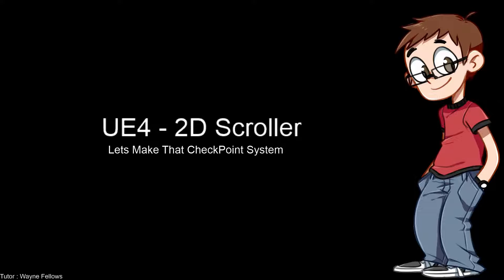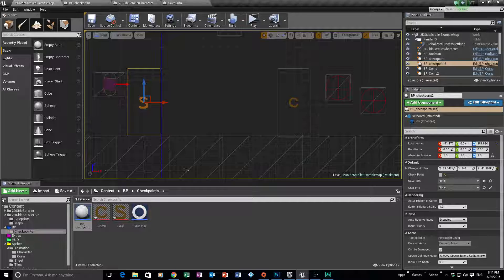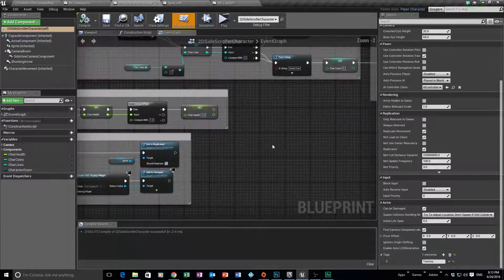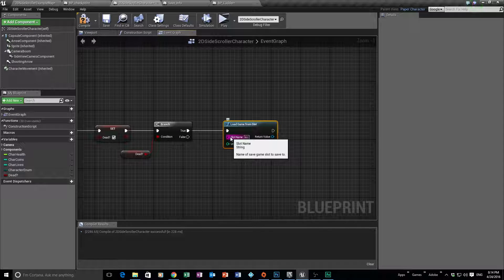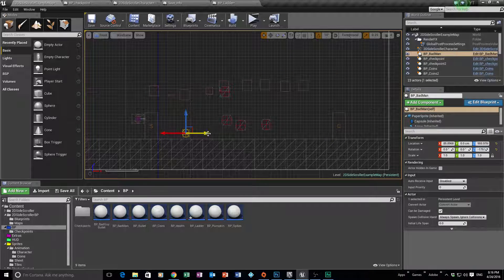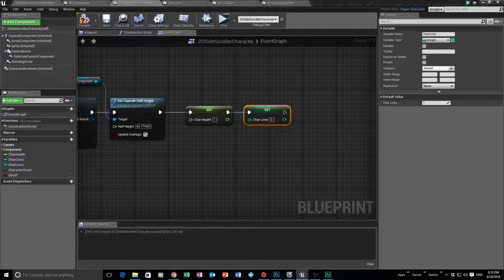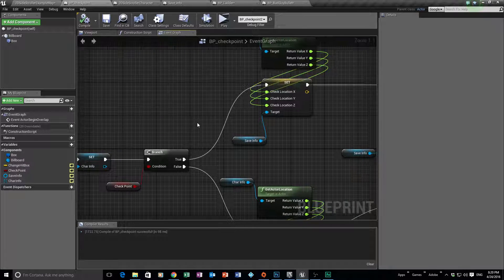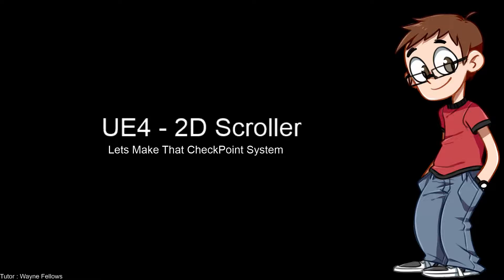2D Scroller UE 4 Lesson 30 : Creating The CheckPoint System - Part 2